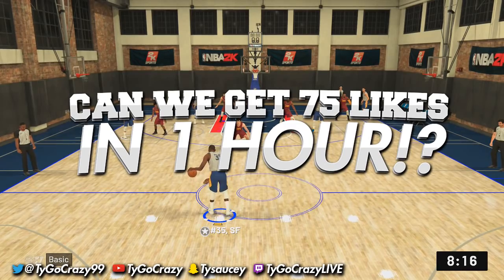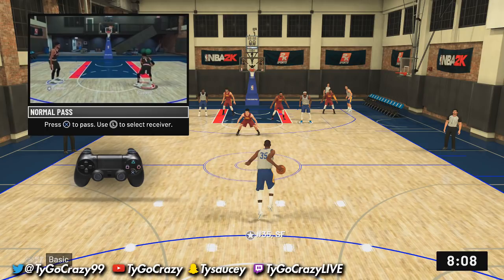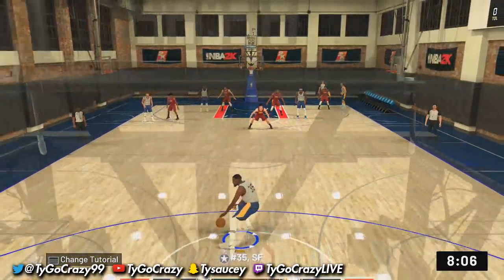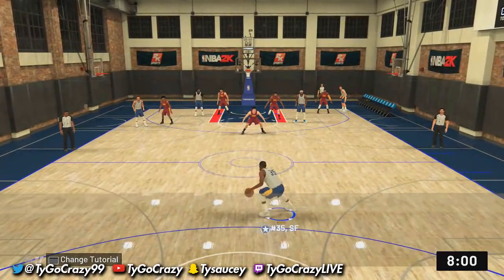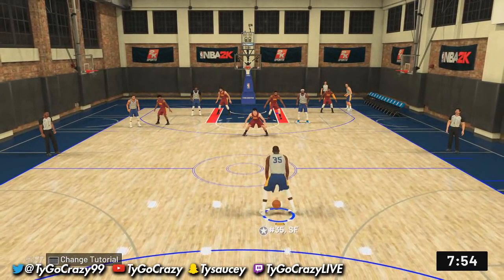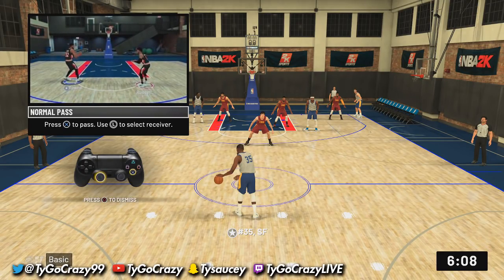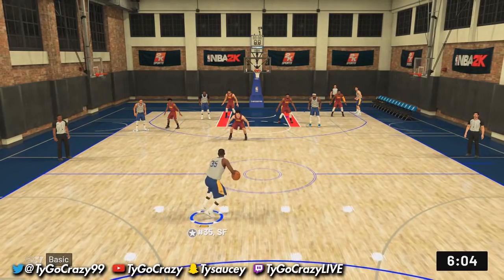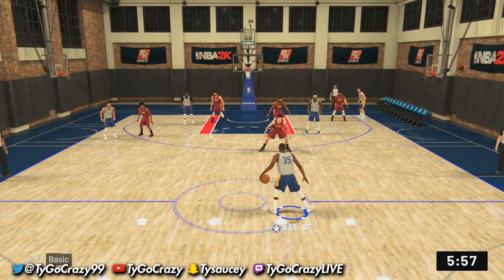SHAMGOD COMBO CHEESE TUTORIAL NBA 2K19! HOW TO SHAMGOD IN 2K19! BECOME A DRIBBLE GOD - NBA 2K19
nba 2k19 how to win every game
nba 2k19 secret rare badge unlocked
best dribble moves/combos
steezo spin

How To Dribble Like a God in NBA 2K19 - Become Unguardable
- Best Dribble Moves/Combos in NBA 2K19
- How to Win Every Park game in NBA 2K19
- How to Break Ankles every time in NBA 2K19
- NBA 2K19 Advanced Ultimate Dribble Tutorial

SHAMGOD COMBO CHEESE TUTORIAL NBA 2K19! BEST DRIBBLE MOVES/COMBOS! BECOME A DRIBBLE GOD - NBA 2K19

BEST DRIBBLE TUTORIAL IN NBA 2K19 • HOW TO SPEED BOOST • UNLIMITED HOP JUMPERS• MOMENTUM SPAM 😱

NBA 2K19 SPEEDBOOST SIZE UP CHEESE FROM NBA 2K15! | DRIBBLE MOVE EXPLOIT TUTORIAL | DRIBBLE GOD MOVE

HOW TO MAX OUT BADGES ON NBA 2K19 PRELUDE! DIFFICULT SHOTS ON HOF! NBA 2K19 PLAYGROUND

UNLOCKED JUMPSHOT CREATOR! FIRST 80 + OVERALL? NEW SPEED BOOSTING ANIMATIONS REVEALED. NBA 2K19

UNLOCKED THE SKATE BOARD. IM 85 OVERALL😳 *NEW ARCADE PARK SIZEUPS.

THE #1 SHOOTING AND DRIBBLING BUILD. SPEED BOOSTING SHARP. NBA 2K19 BEST GUARD BUILD. GREEN LIGHTS